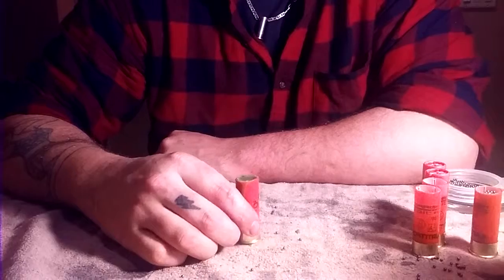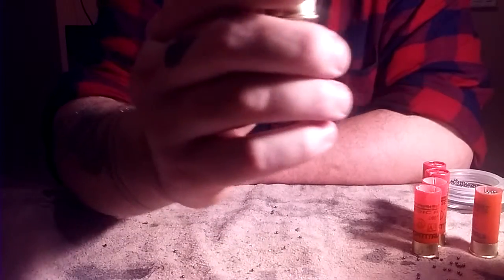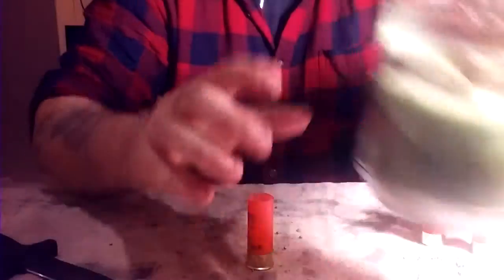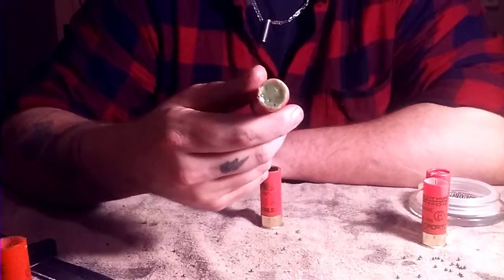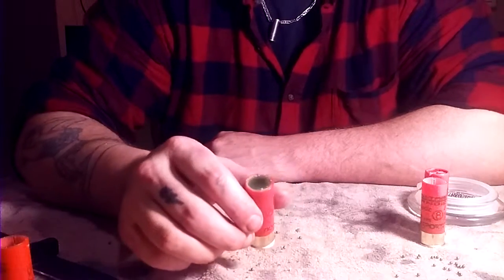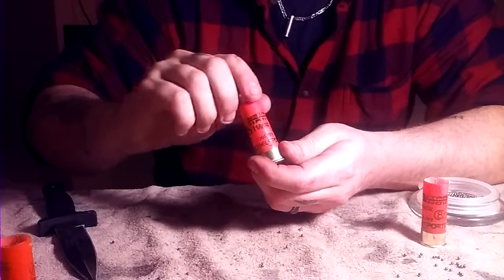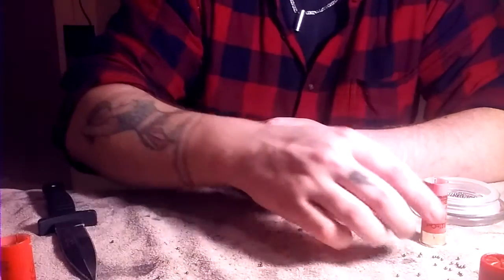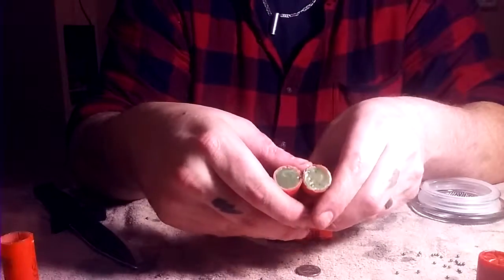How to make wax slugs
Making wax slugs